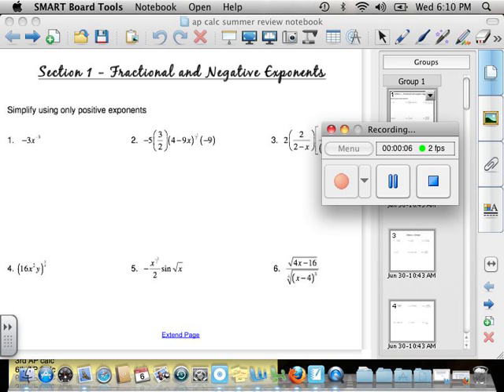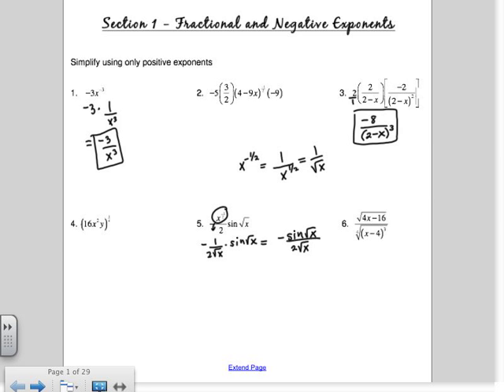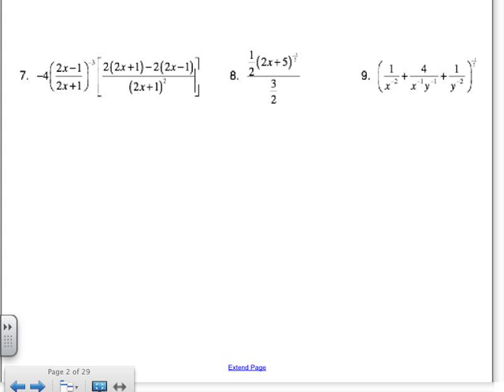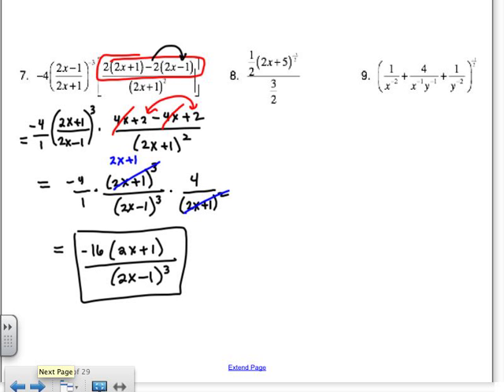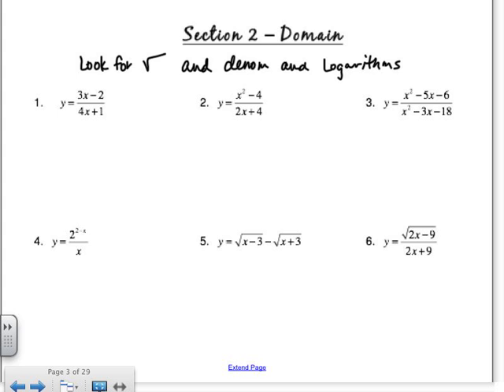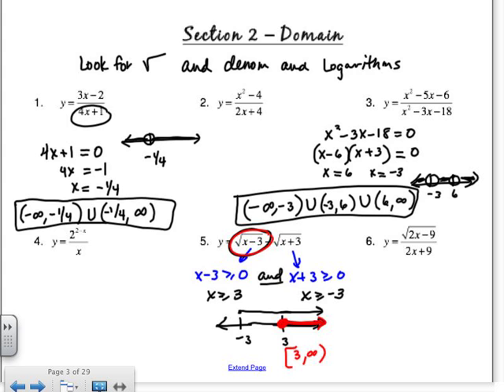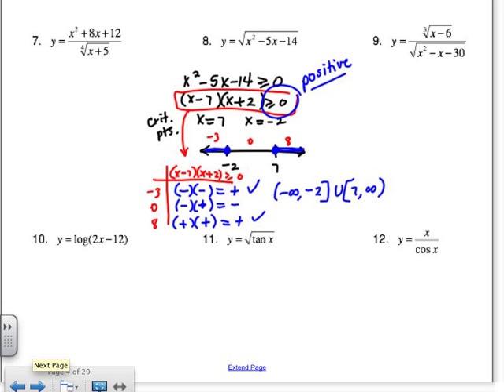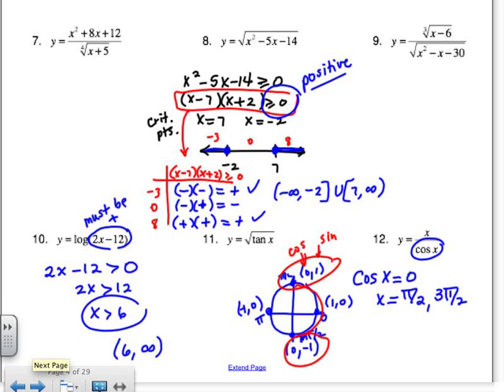ap calc sections 1-2.mov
AP Calculus Summer Review Sections 1-2: Fractional and Negative Exponents and Domain